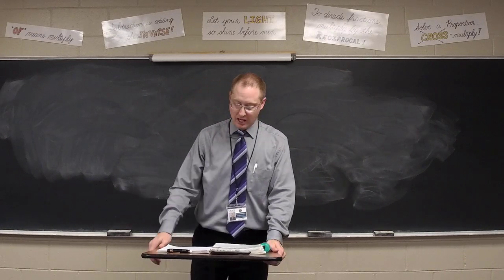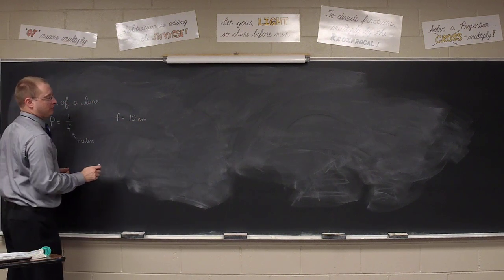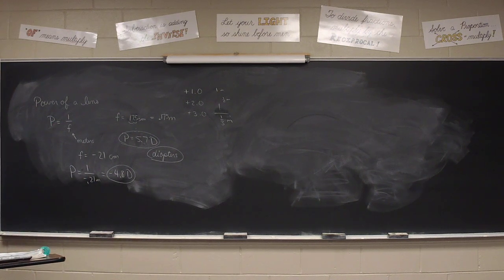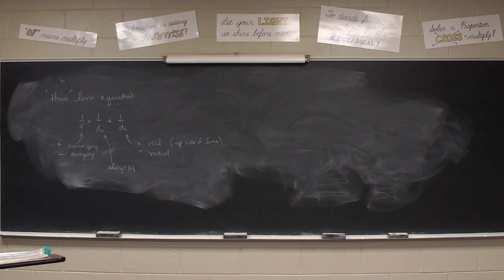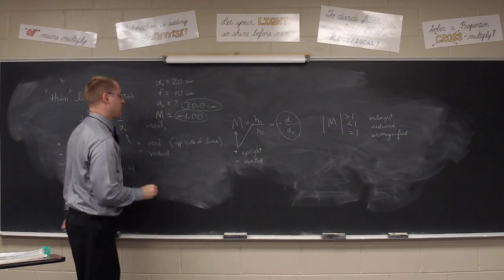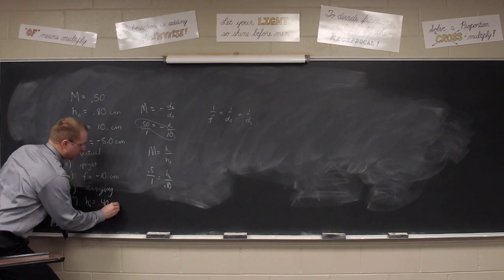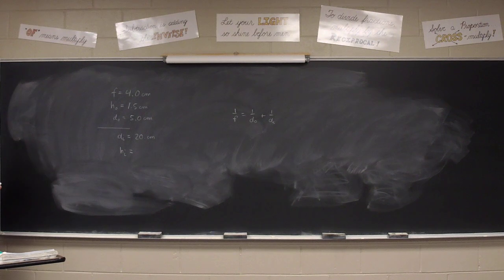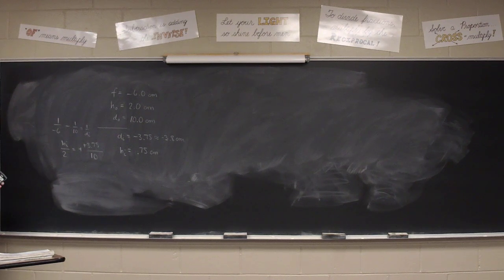Physics Lesson 147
Power of a lens / Thin lens equation